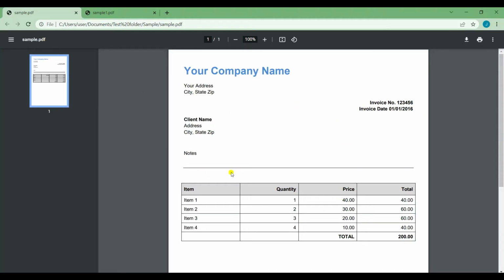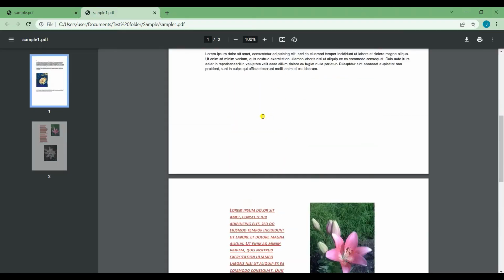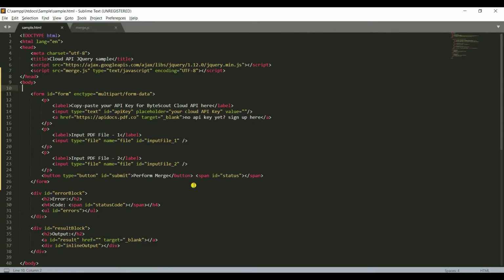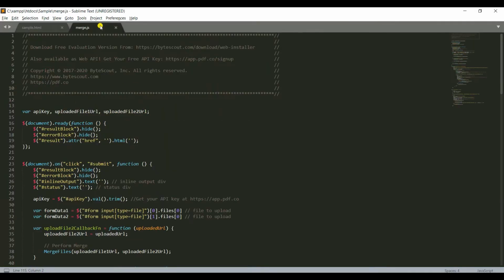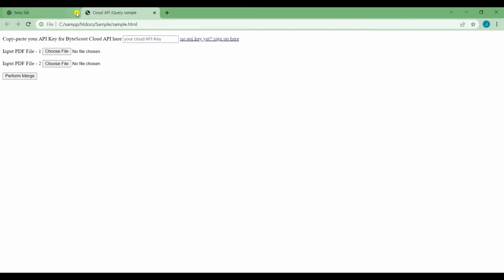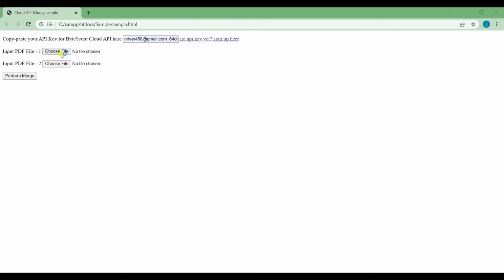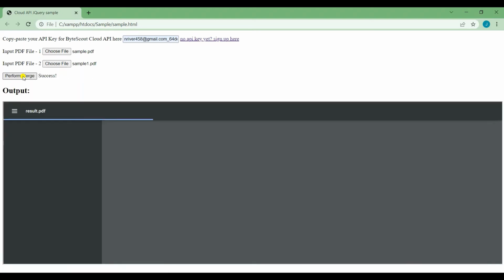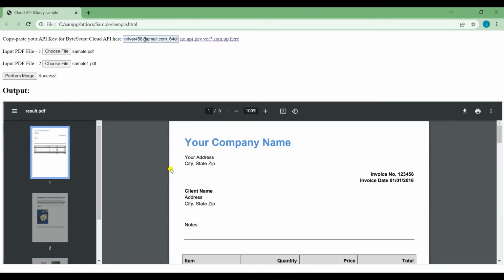PDF.co Web API - Merge PDF using JQuery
In this video, we'll demonstrate how to merge PDF files with PDF.co Web API using JQuery.